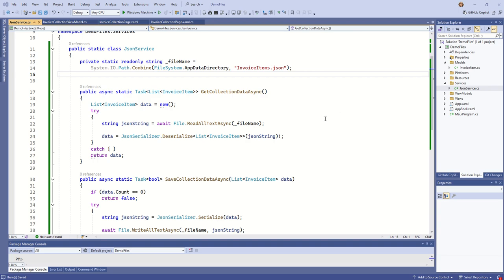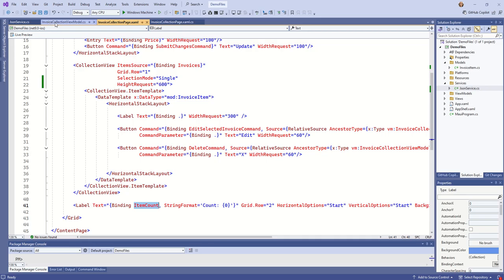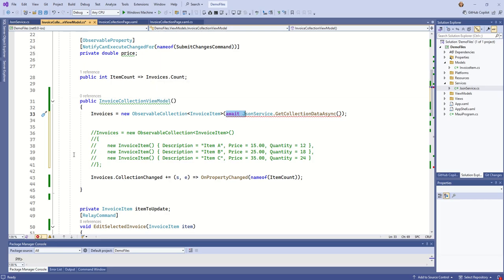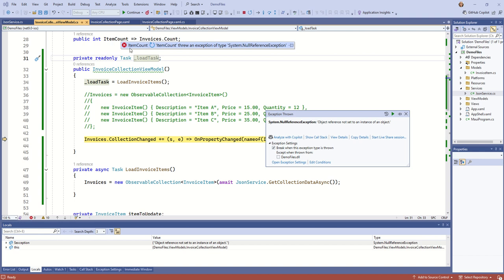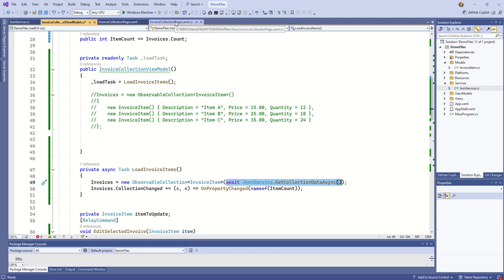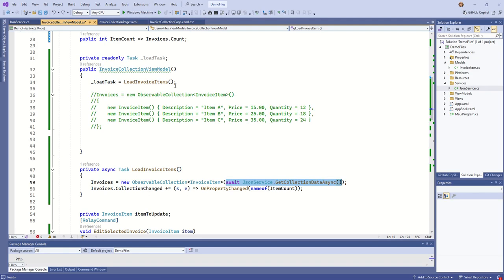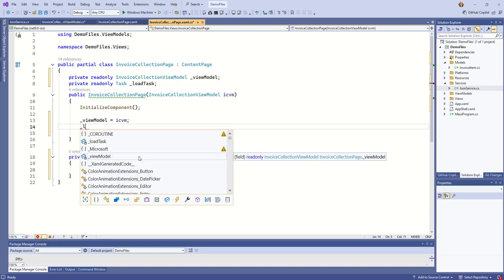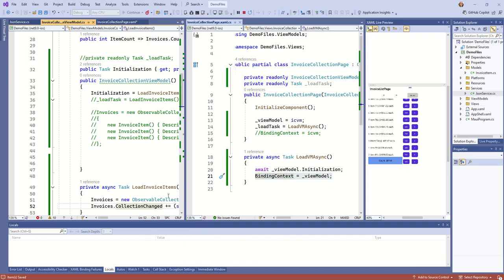PROG1324 Loading Collection Data Asynchronously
Demonstrates how to call async data loading methods from the ViewModel constructor, and troubleshoot dependency issues that this strategy can cause.